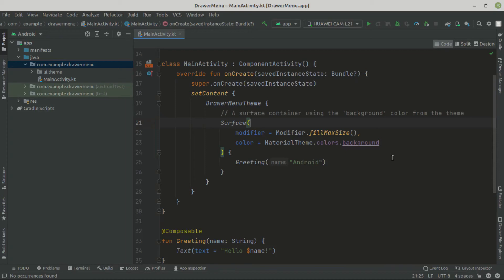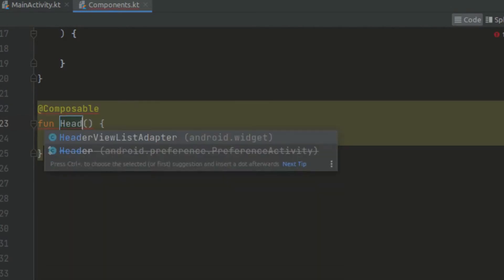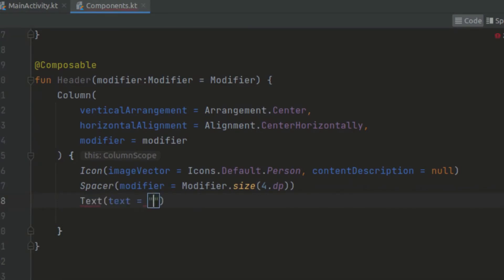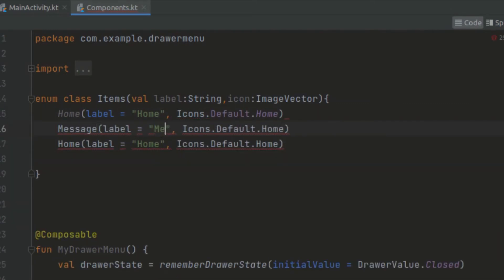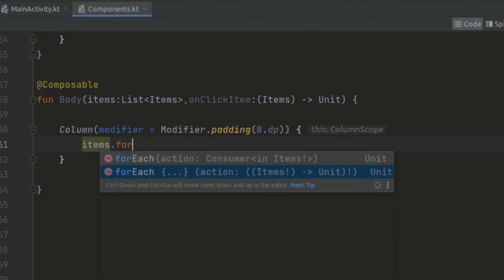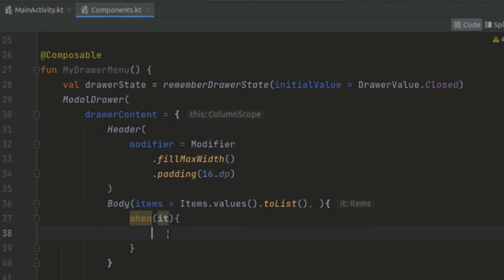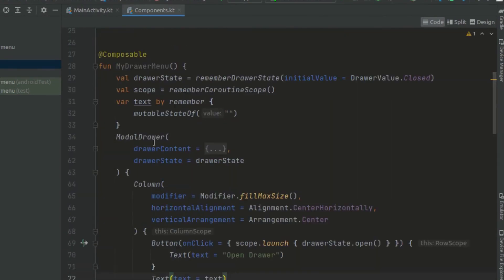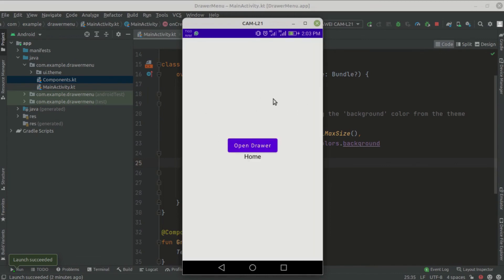Jetpack compose navigation drawer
Hello, in this jetpack compose tutorial we are going to create a simple drawer menu.